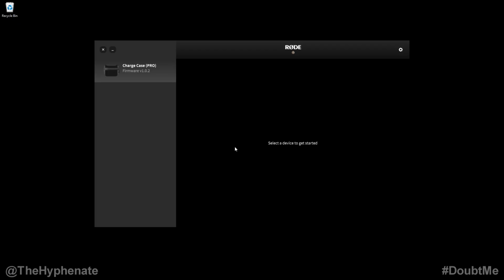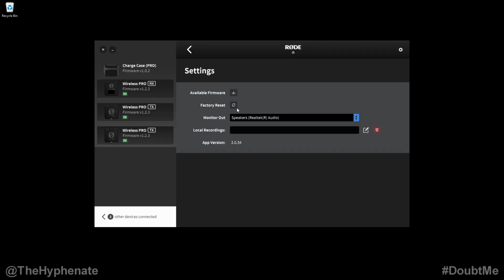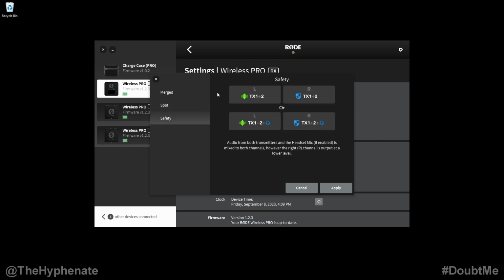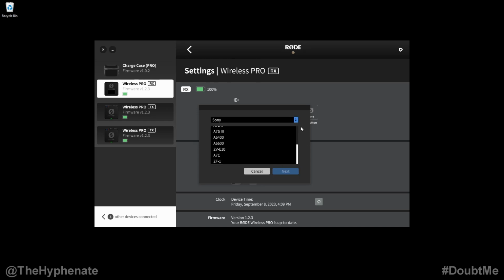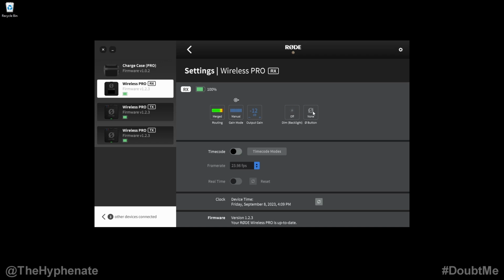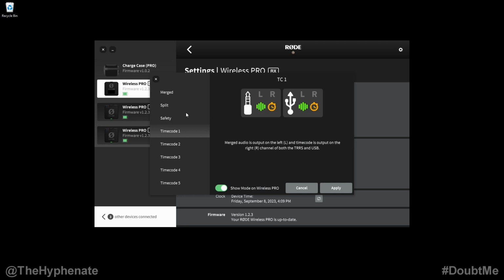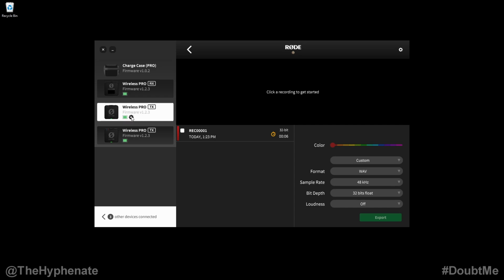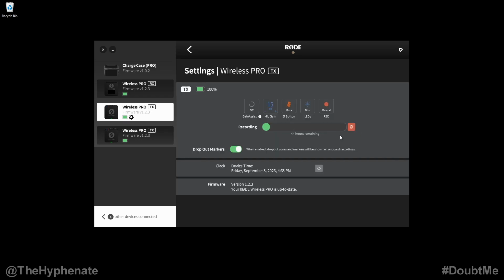Using Rode Wireless Pro w/ Computer [ Rode Central App Setup ] Settings - Features - Timecode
The Hyphenate does a detailed step by step tutorial on how to use the Rode Wireless Pro with a computer and Rode Central App for setup/controlling settings, features, timecode, etc.

Follow @TheHyphenate on all social platforms.

Samyang 24mm f1.8 Lens
AEA KU5A
Mic Stand
Pop Filter
Mic Ball Head
Komplete Kontrol s49 MK2
Yamaha HS8 Monitors
Speaker Isolation Pads
Audient Audio Interface
Rodecaster Pro II
Govee Rope Light
Argosy Speaker Stands
Klark Teknik Compressor
Auralex Acoustic Foam
Nanlite Pavotube X
Nanlite Pavotube C
MX Keys Keyboard
MX Mouse
Asus 43" Monitor
Neewer C Stand
Neewer Wheels
Electric Desk
iFootage Cobra 3 Monopod
iFootage Round Monopod

BUY GEAR FROM BH PHOTO/VIDEO:
AEA KU5A
Mic Stand
Pop Filter
Mic Ball Head
Yamaha HS8 Speakers
Speaker Isolation Pads
Audient Audio Interface
Rodecaster Pro II
Argosy Speaker Stands
Auralex Acoustic Foam
Auralex Panels
Auralex ProMax
Bass Traps
Acoustic Foam
Nanlite Pavotube X
Nanlite Pavotube C
MX Keys Keyboard
MX Mouse
Asus 43" Monitor
Elgato HD60 S+
Elgato Camlink
Neewer C Stand
Neewer Wheels
iFootage Cobra Monopod
iFootage Round Monopod
iFootage Ball Head